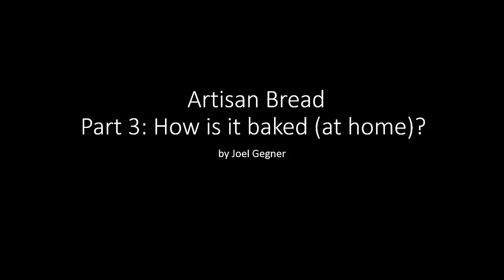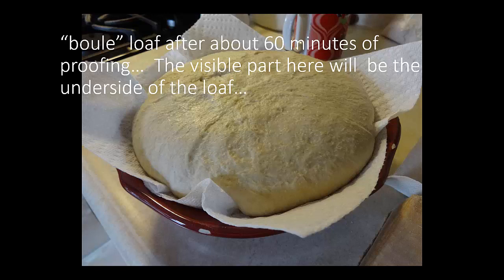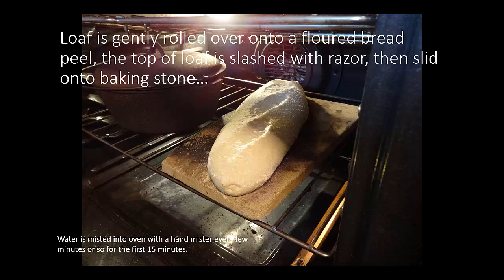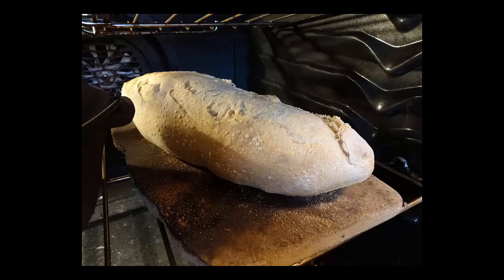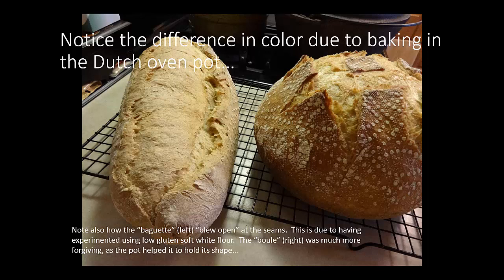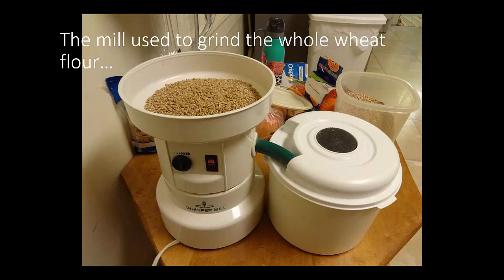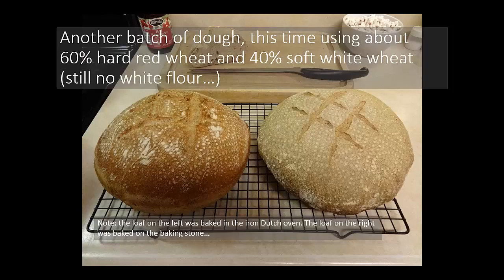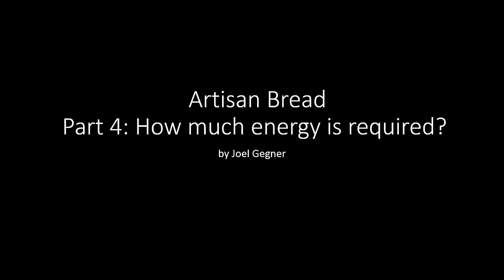Artisan Bread Baking - Part 3: How to bake it?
In this part 3 video we walk through the baking process.  The bread is baked in a residential gas oven using a cast iron pot (dutch-oven) as well as a baking stone.